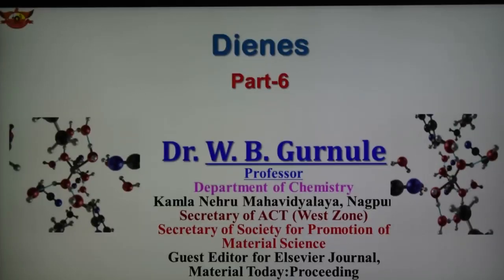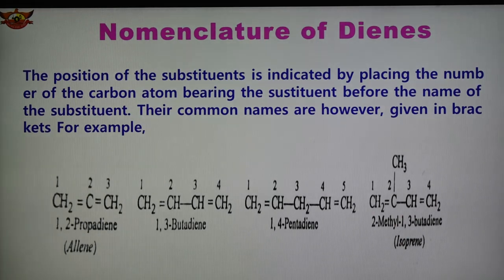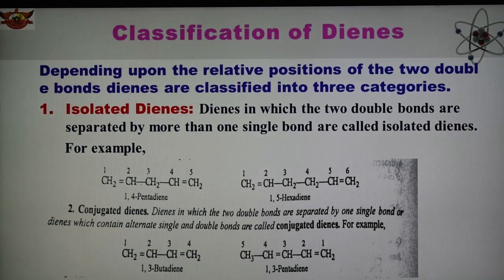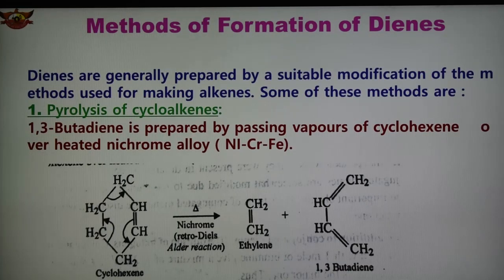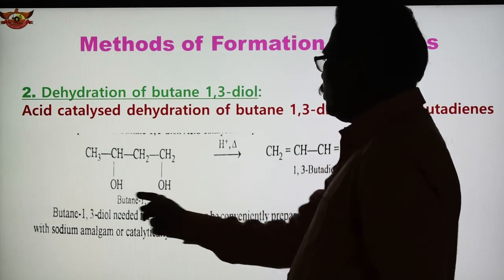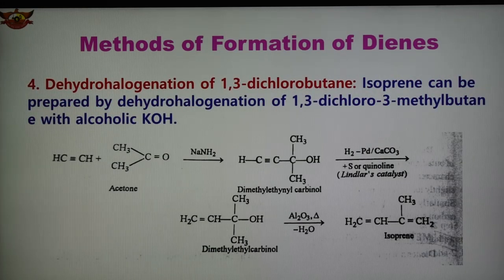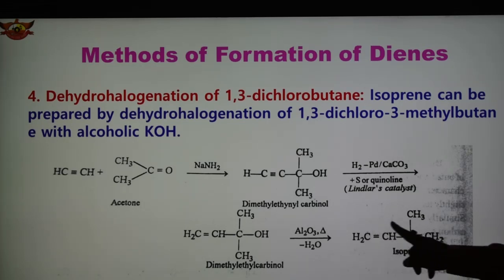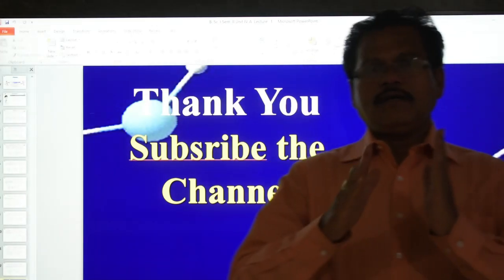Lecture 175, Organic Chemistry, Nomencalture & Methods of Formation of Dienes, Part-1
Dienes, Nomenclature of Dienes, Classification of Dienes, Methods of Formation of Dienes.